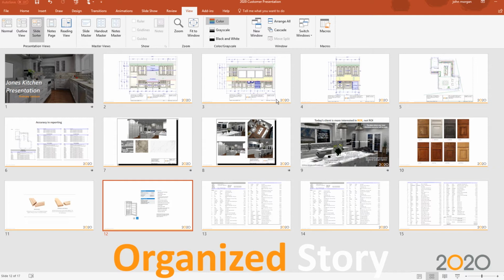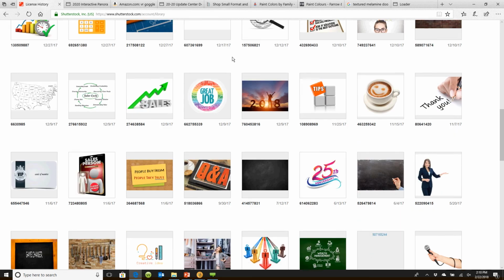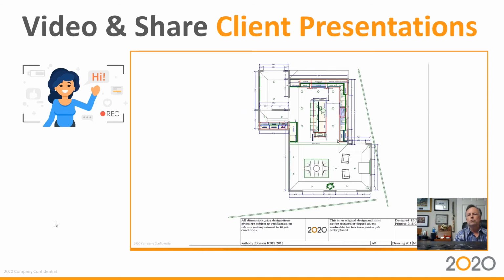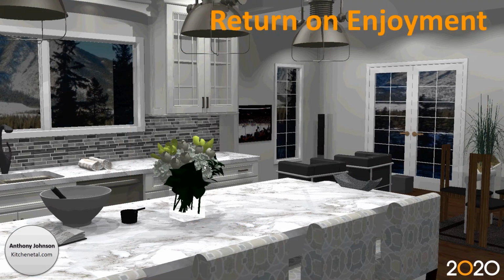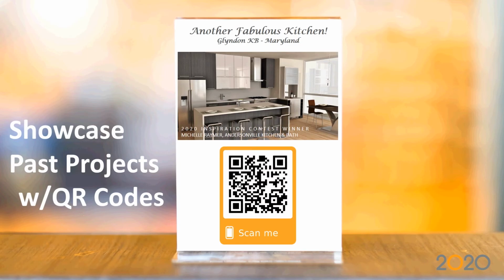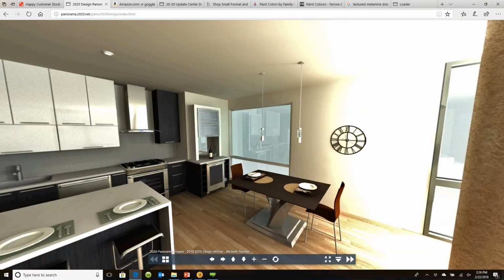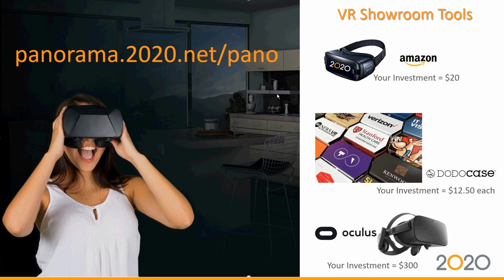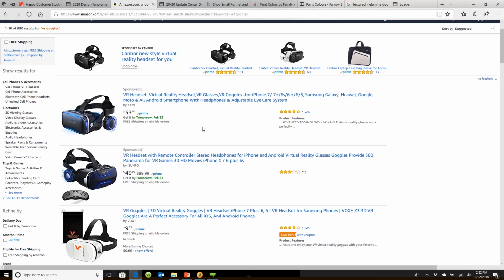2020 Design Webinar: Best Practices in Interior Design Presentations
Learn how to enhance your presentation skills to help you build a better business. Join John Morgan, a 2020 expert, and perfect your design and presentation techniques!